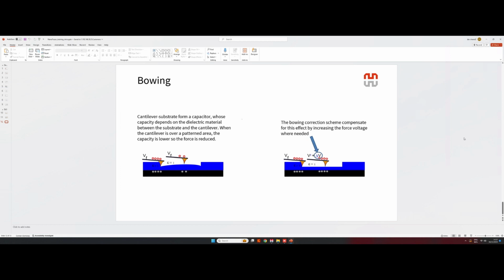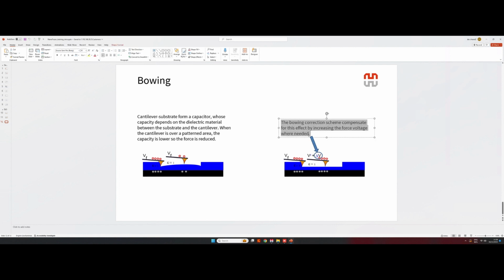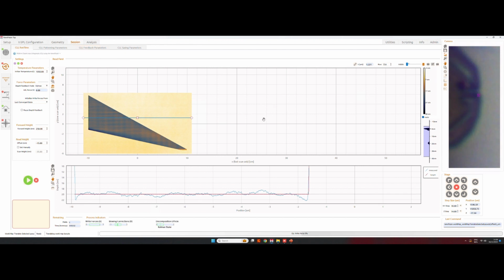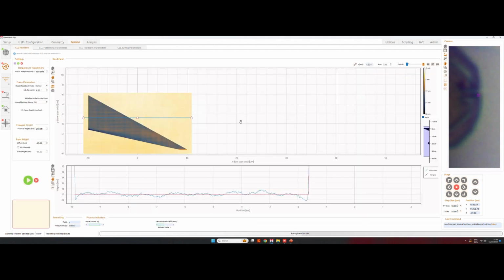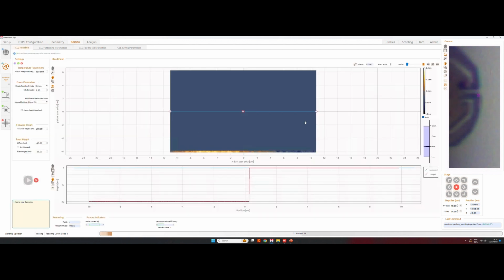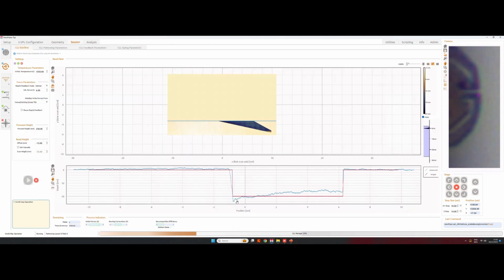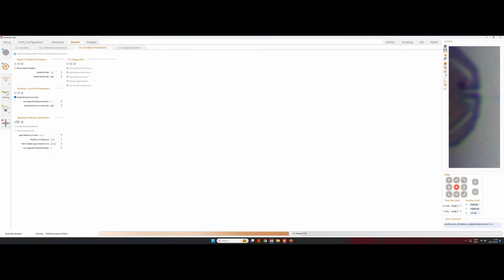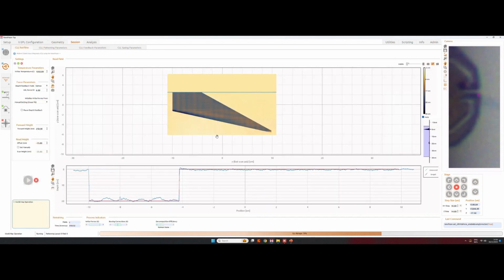16.7 Bowing Effect, Correction and Prediction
In this video, you will see how to correct and predict the Bowing effect during t-SPL patterning to ensure pattern consistency.
• 🔍 Introduction to the Bowing Effect: The video explains the Bowing effect, a common issue when patterning with t-SPL (thermo-scanning probe lithography). The Bowing effect occurs due to reduced force applied on patterned areas, leading to inconsistencies in the pattern.
• ⚙️ Bowing Correction vs. Prediction: The video distinguishes between Bowing correction (based on line readings) and Bowing prediction (applied during out-of-contact reads). Bowing correction compensates in real-time, while prediction is applied proactively based on electronic deflection data.
• 🛠️ Kalman Feedback Mode: The video highlights that Bowing correction can only be applied with Kalman feedback. The Bowing prediction can be used with PID and disabled feedback modes.
• 📏 Practical Application: A demonstration shows how applying Bowing correction improves patterning by eliminating distortions at the start and end of the pattern. The video also covers advanced settings like gain and polynomial order for further fine-tuning.